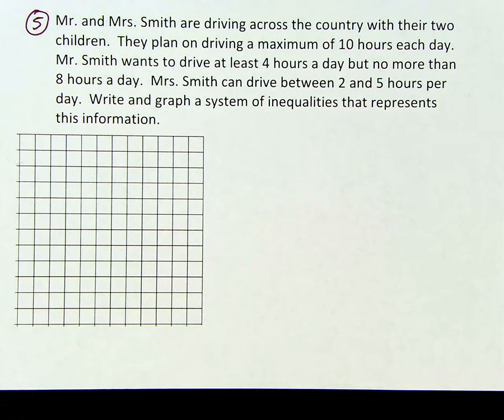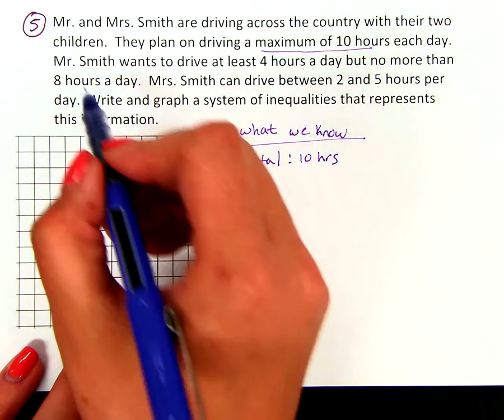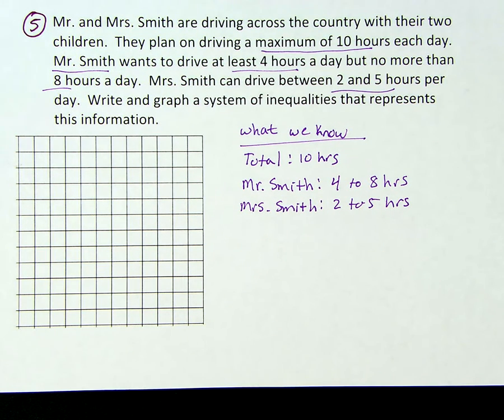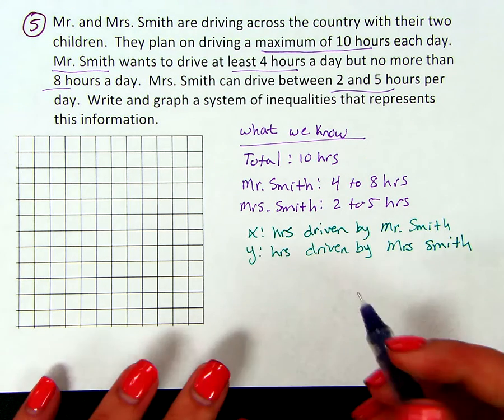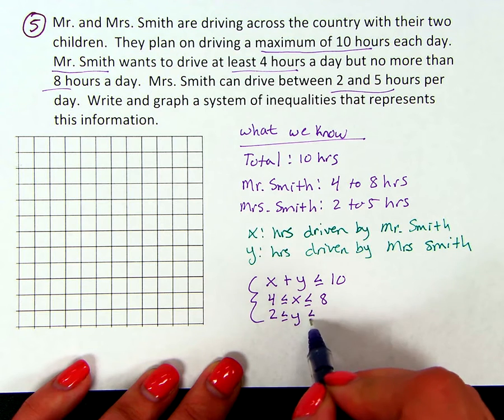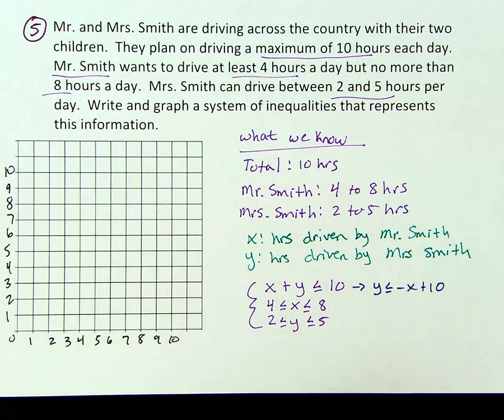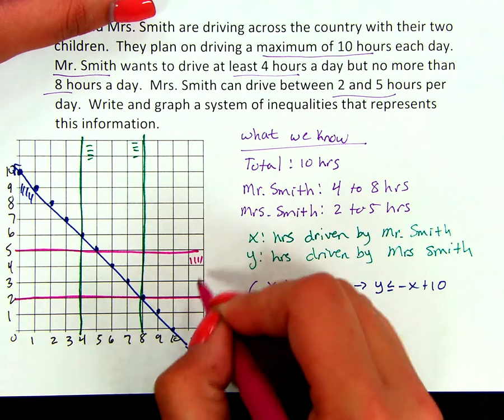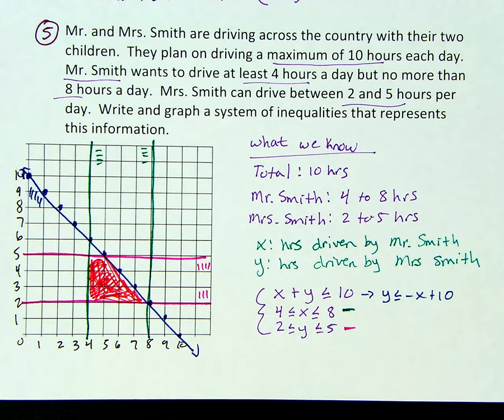Algebra 2 Ch3-2 Part B - Writing a System of Inequalities